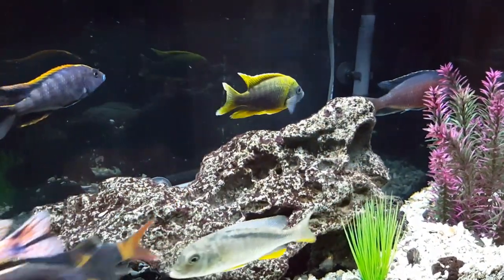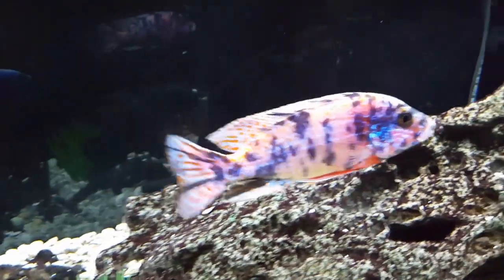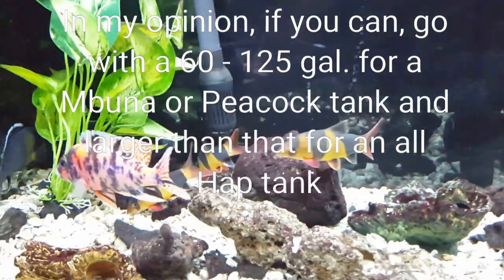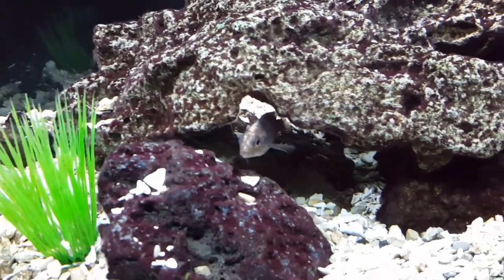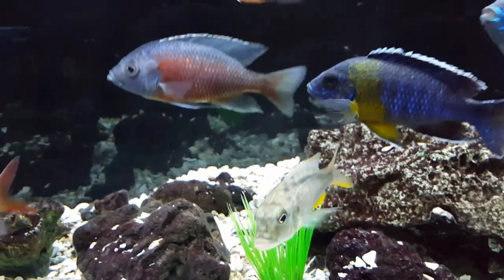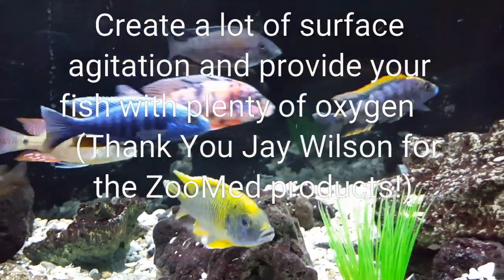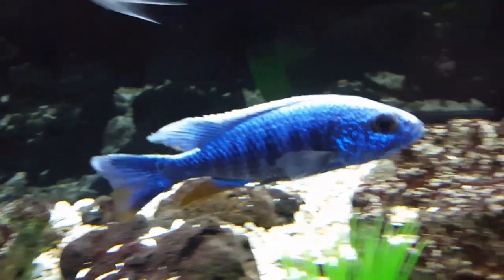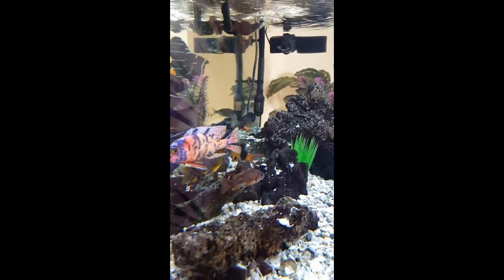Cichlids: Save Money & Time by Learning from Other's (my) Mistakes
We learn many lessons the hard way in this hobby.  Here's a chance for you to skip the cost, grief and aggravation and instead gain from someone else's mistakes (in this case, my mistakes).
A shout out to Jay Wilson on both YouTube and Facebook and his friends over at ZooMed.
A shout out to John Hudson and his Plushy Plecos (and TankTalk on Facebook).
More videos from my channel that you might enjoy:
I now have a FaceBook page for my YouTube friends:
"Ben O'Cichlid"